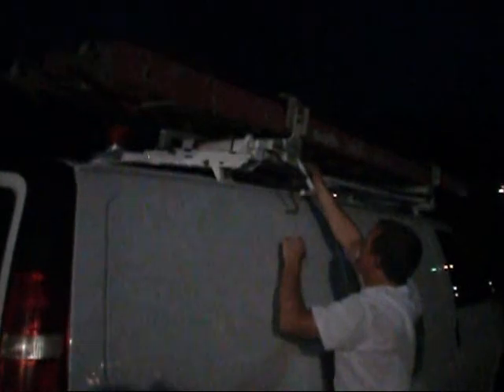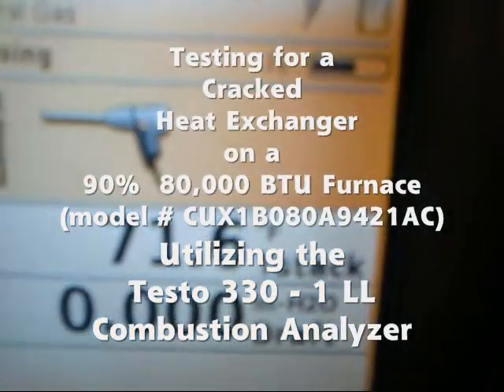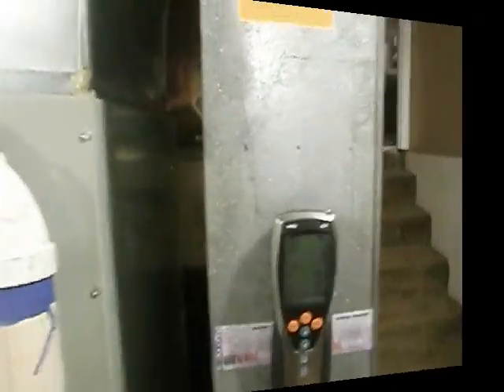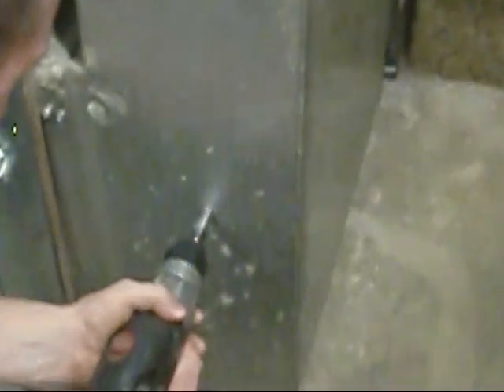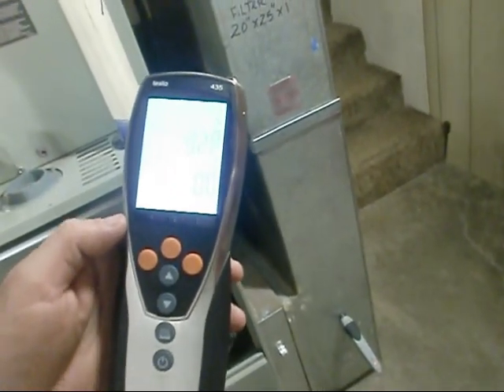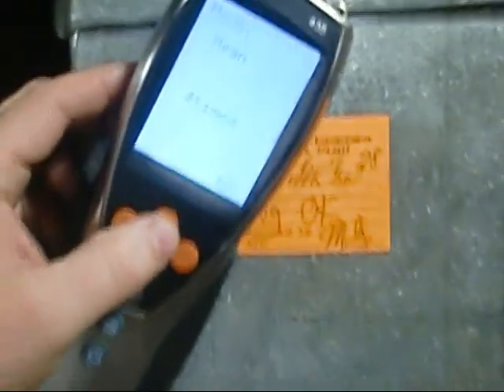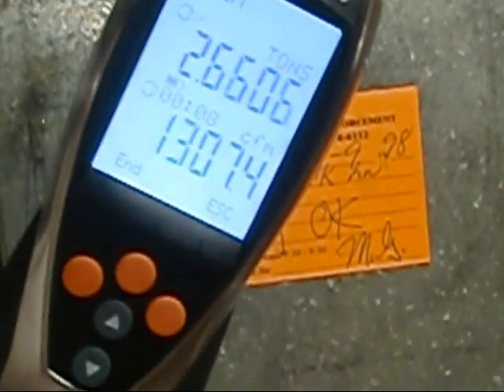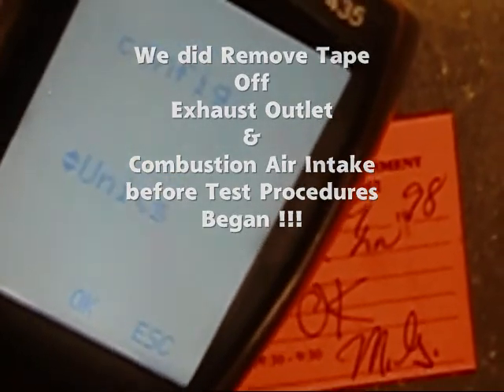HVAC : Testo 330 - 1LL & Testo 435 Diagnostic Testing | Rochester Heating & Air Louisville Kentucky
Video for Licensed HVAC Professionals ONLY, Please Do NOT attempt any Procedures without Professional HVAC Training! (Hazardous)

Rochester Heating & Air Serves the Louisville Kentucky area including but not limited to:
Fern Creek , Middletown , J-town , St. Matthews , Valley Station , PRP , Shively , etc...

Hello ,
I'm Fritz Rochester , a Proud Kentucky  Master  HVAC Contractor , with over 20 years of experience in the Trade .
I would like to take care of all your HVAC needs . Whether it be a Service Call to get your HVAC System Up and Running Again , or a New HVAC Installation .
Rochester Heating and Air Strives to be one of the Best HVAC Companies in Kentucky .

Tips for hiring Kentucky HVAC Contractors for New HVAC Equipment Installations :
* = Kentucky Law
* Kentucky Master HVAC Contractor (ask to see License)
* Required Insurance (ask for Certificate of Insurance)
* Required Permits (ask for Copy of Permit before Work Begins)
* HVAC Load - Calc on New Construction Homes (ask for Load-Calc)

HVAC Load-Calc is not required at this time on Existing Residential Homes , but I suggest you have one done anyway , by a legitimate HVAC Contractor , I am finding most of our Old HVAC Equipment is OVERSIZED , this will ensure the Proper Sized Equipment for your Home !!!

Please do your Homework and get a Minimum of 3 Bids on your New System Installation , and go with the Contractor you Trust .
Ask your Friends and Family Members who they feel is a Reliable HVAC Contractor

Thanks You very much for watching my videos !!!
Rochester Heating and Air
Fritz Rochester